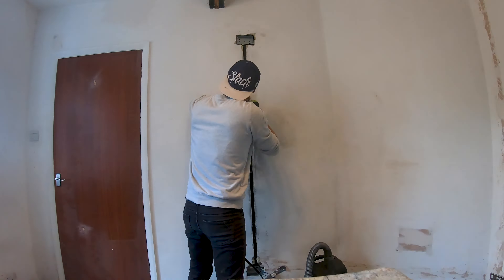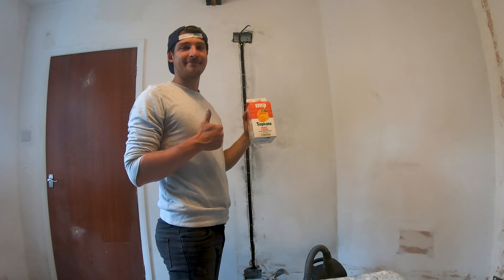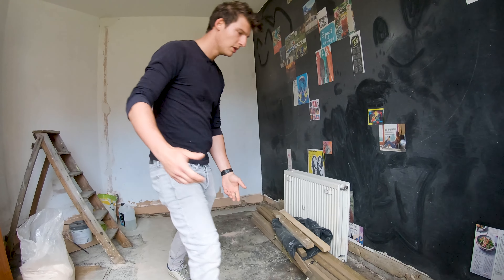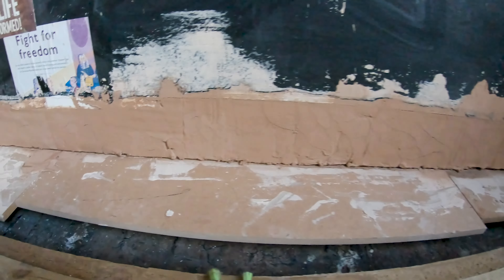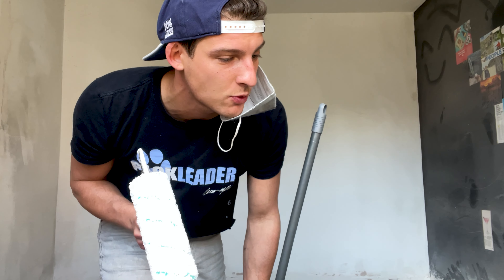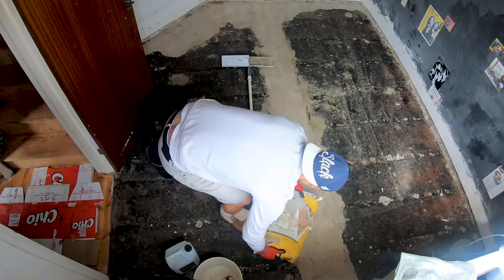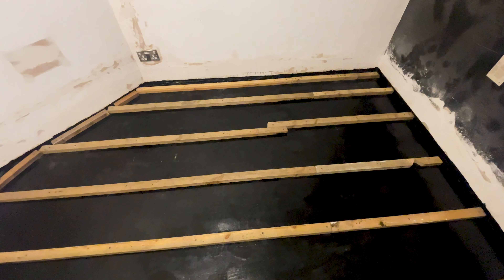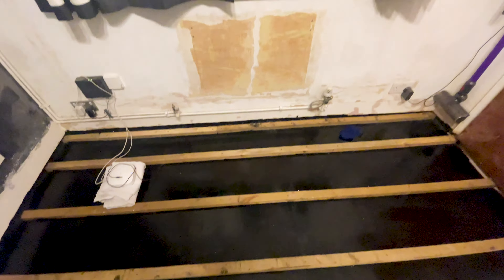Redoing the subfloor from scratch, GUEST ROOM RENOVATION PART 2 | Fisr House Vlog #17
In this second part of office renovations, we tackle the issue that was causing damp under the badly build council floor. I eliminated the smell, fixed the issue, re-leveled, isolated and subfloored the tho whole thing. In part 3, we put the room back to proper use 🙂

Hit sub & bell that ^_^